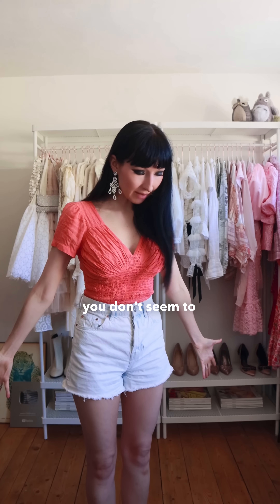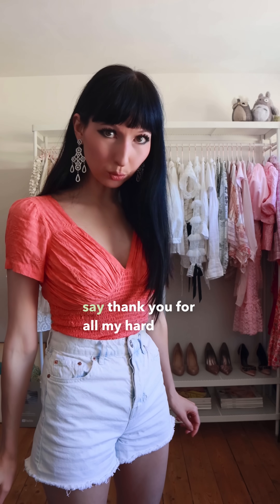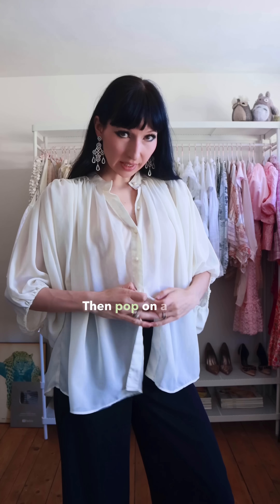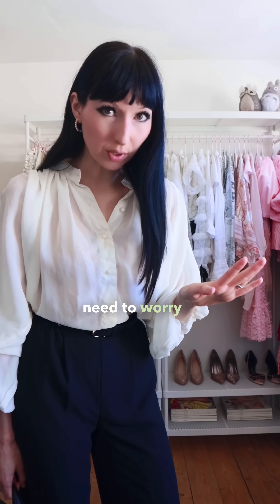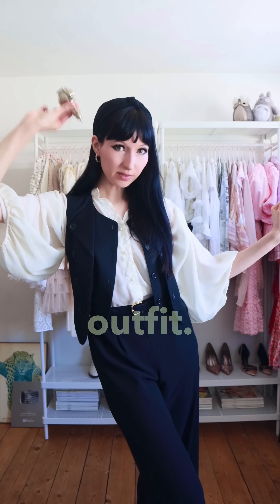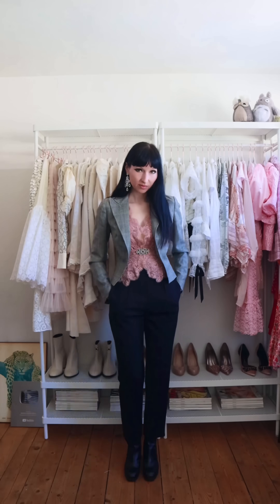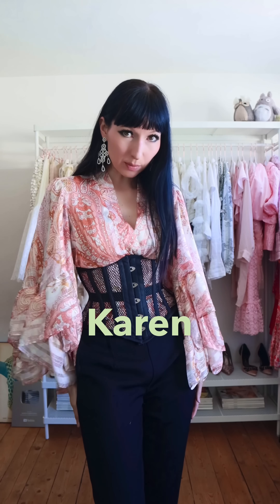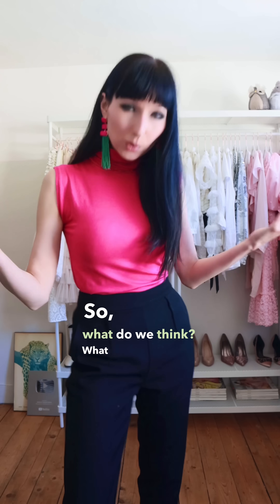Slightly more masculine wedding guest outfit for when you're broke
🌷 Support me:
Thanks for considering becoming a Galaxy Magpie!

You asked me to style some wedding guest outfits for women who like more masculine looks so here are some.